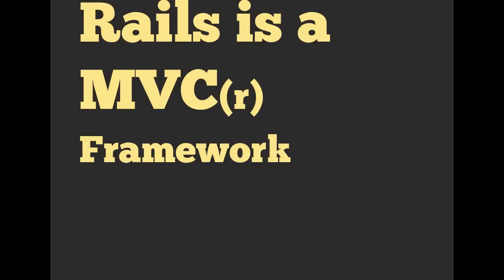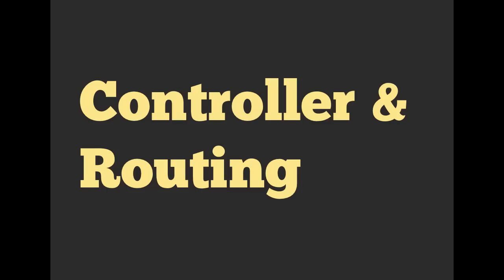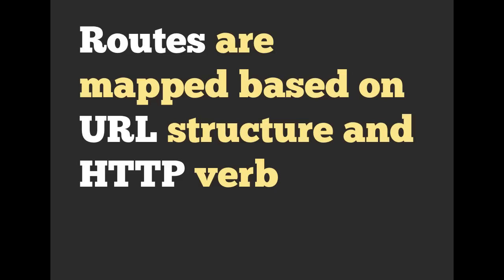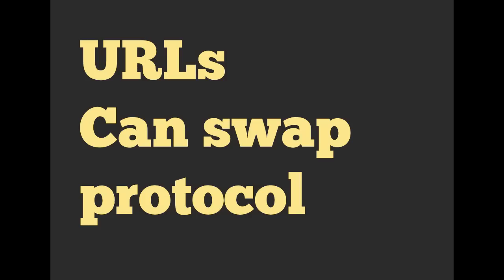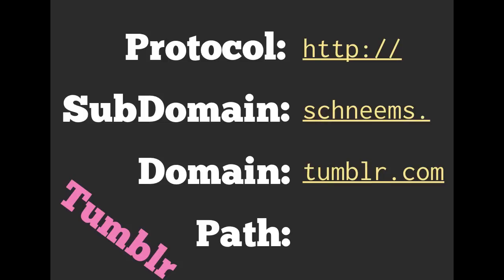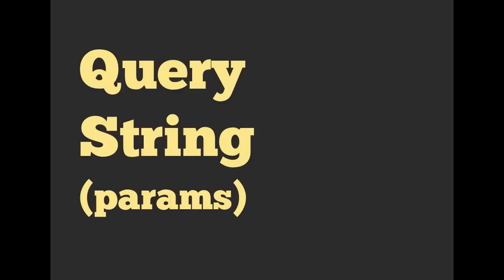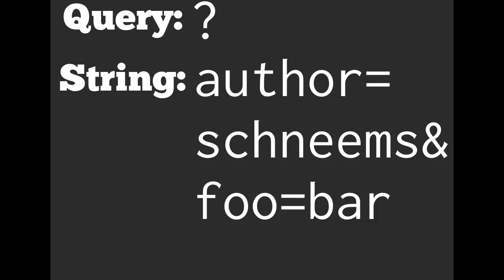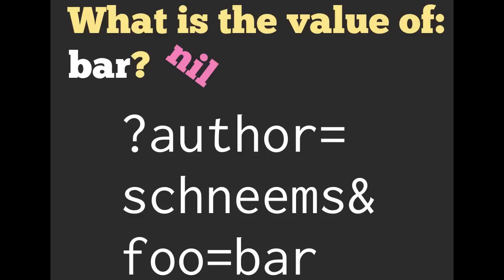Databases & Rails: Wk4 URLS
You think you know URLs? We'll dig into the different parts of urls including, protocol, subdomain, domain, path, and query string. This isn't just limited to Rails, knowing how urls are built will help with any web programming.